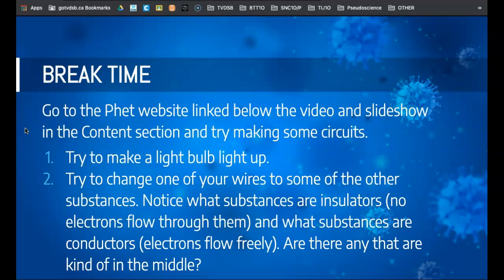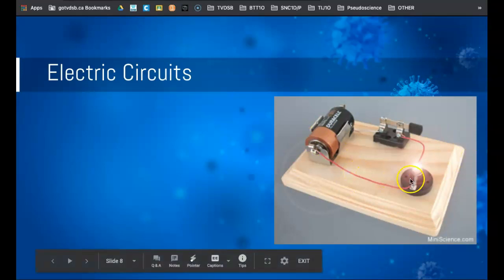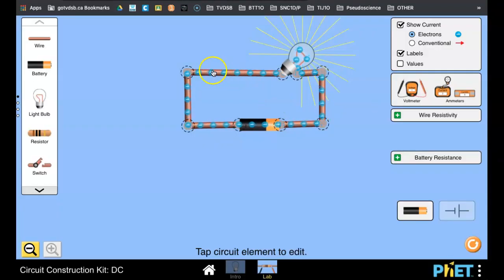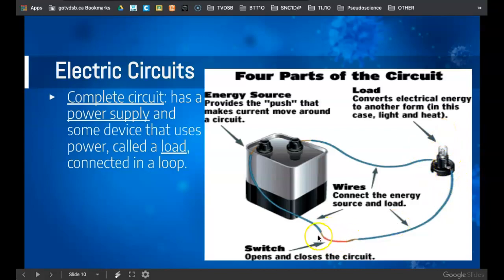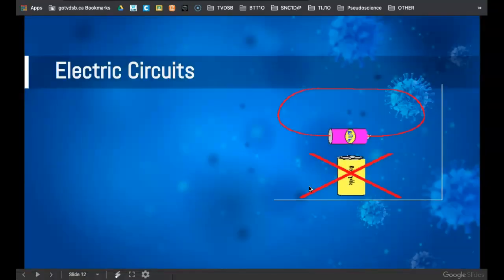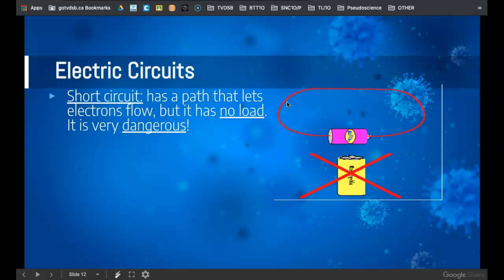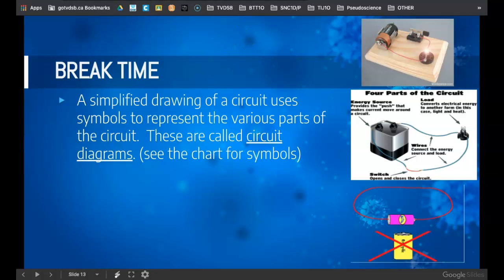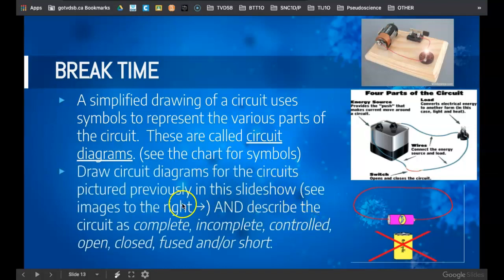Introduction to Electricity Part 2